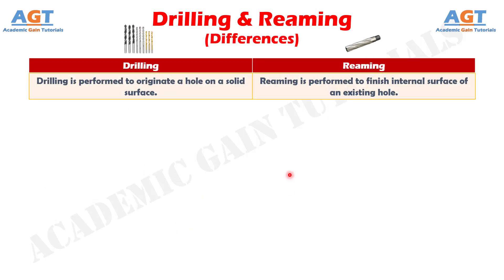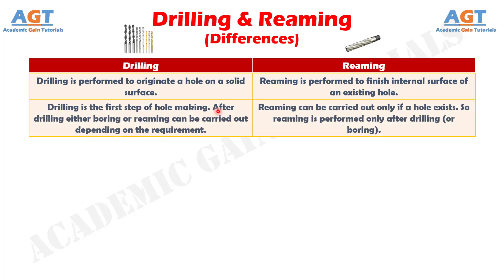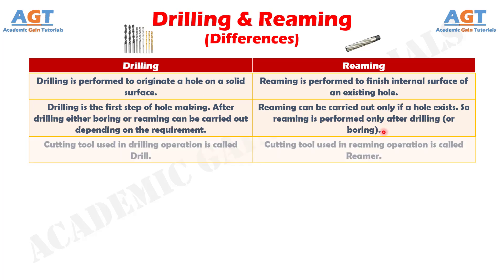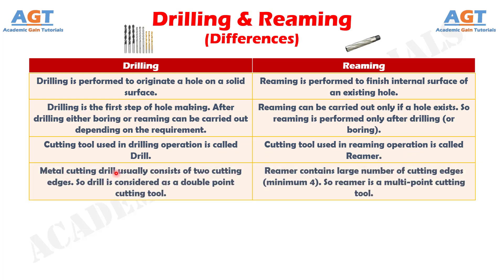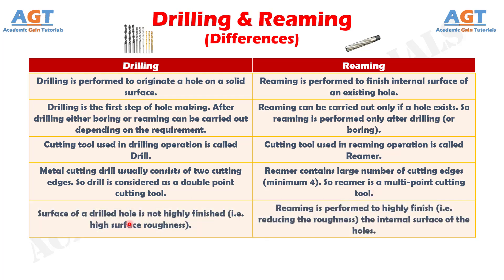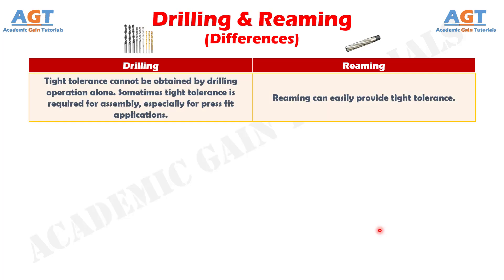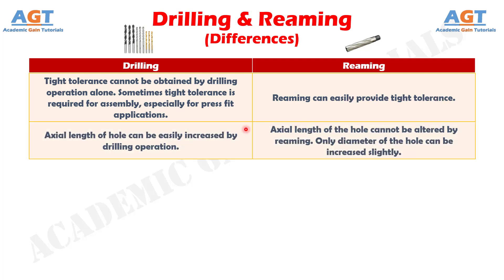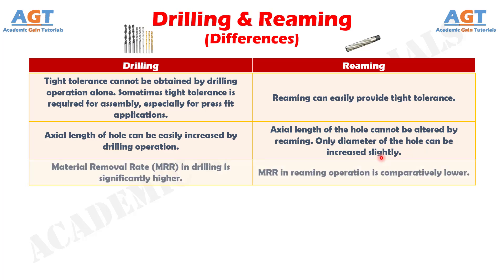Differences between Drilling and Reaming.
This video covers a detailed discussion on the major differences between Drilling and Reaming.